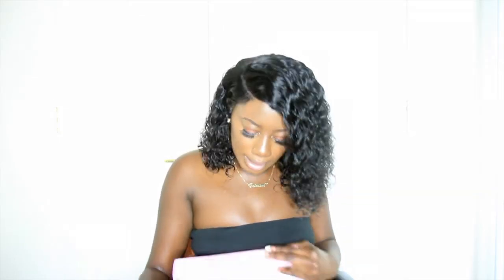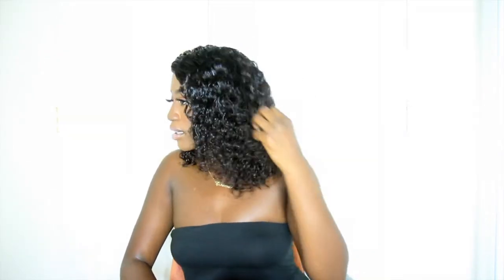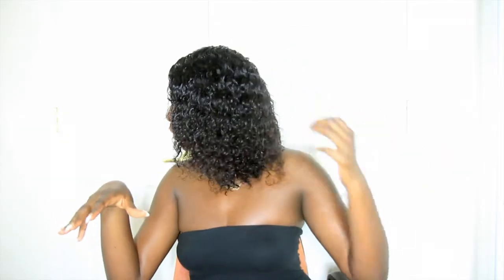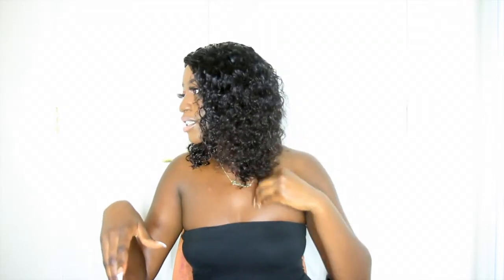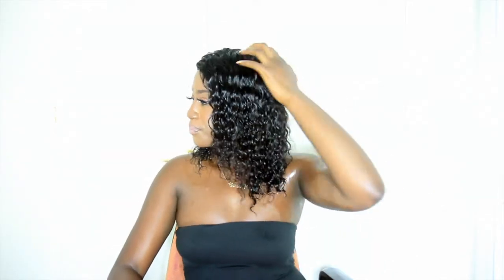CHEAP BOMB LACE FRONT BOB WIG!! $80 DEEP WAVE| RuiYu hair company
HEY LOVES THIS HAIR IS FROM RUIYU HAIR COMPANY THE LINK IS DOWN BELOW ! :

SIS YOU  WILL LOVE THE HAIR TRUST ME ! NO SHEDDING  OR TANGLING !!